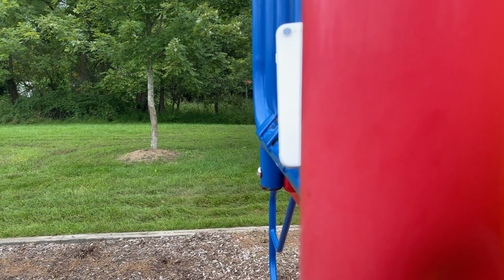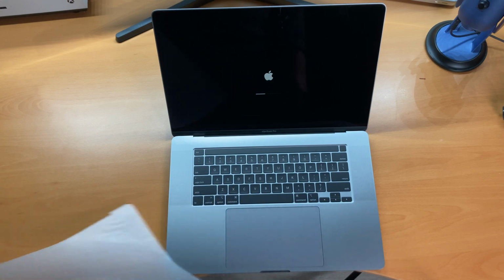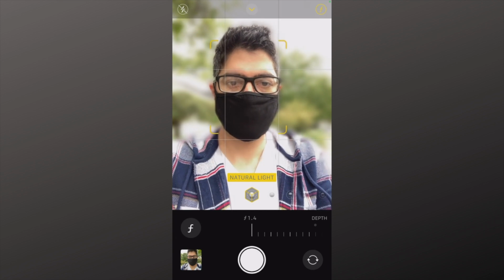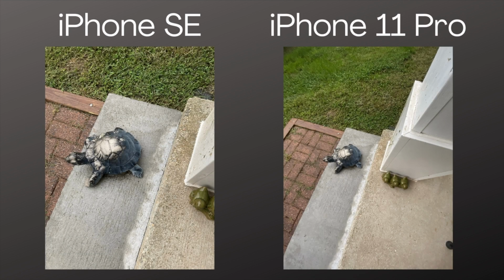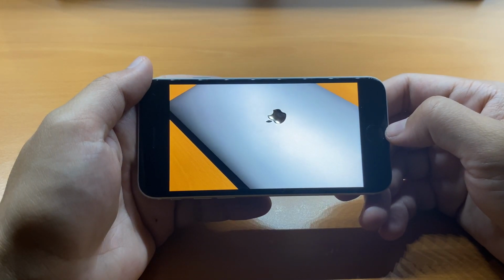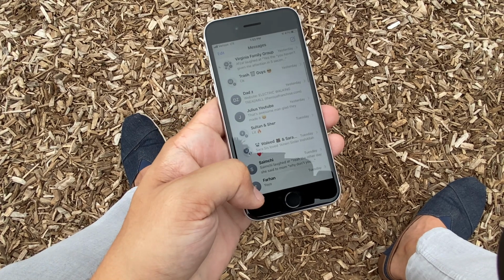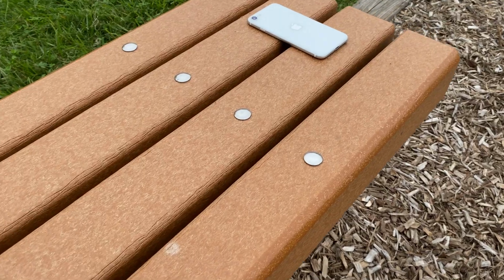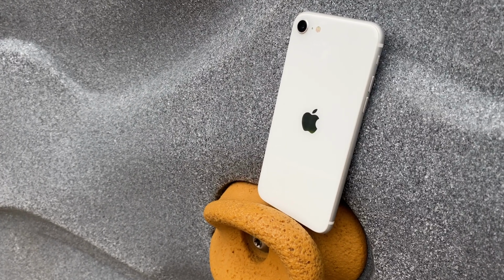Apple iPhone SE 2020 Long Term Review | A Great Entry Level iPhone into The Apple Ecosystem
Today I'm doing a long term review of the Apple iPhone SE 2020, I've owned this phone for five months now since It's launch date of April 24th of this year. I start with something I was really amazed with and that's the camera. The quality of both photos and video is equally beautiful. It’s a single 12mp wide camera on the back which allows you to record in 4k at 24, 30 and 60 frames per second. If you’ve seen any of my YouTube videos before then this is the camera I use to record all my videos. I show you all different clips from my YouTube videos that I've recorded with the camera on my iPhone Se. For all the portions where i talk to you all I use the front camera which is a 7mp and allows you to record videos in both 720p and 1080p at 30 frames per second. Photos are equally impressive with this camera. Portrait mode allows you to get high quality portraits with both the front and rear cameras. With depth control you can easily adjust the aperture to get more or less blur in your background whether you’re using the rear or front facing camera. The only thing this camera is lacking is that ultra wide lens you would get with the iPhone 11 Pro. You'll see in the video, my comparison of photo shots from the iPhone 11 Pro and those from the iPhone Se. This for me isn’t a deal breaker but if it something of importance to you then you should definitely consider it before buying. All in all It’s honestly really impressive to be able to get this kind of photo and video quality out of a budget smartphone that you can always carry around with you anywhere you go. This all is powered by the A13 Bionic chip by Apple, this is the same chip that is powering both the iPhone 11 Pro and pro max. Whether you’re playing games or recording videos in 4k the iPhone se performs the tasks exceptionally well. Ive played countless hours of call of duty mobile, shot tons of photos and videos and everything runs smoothly with little to no slowdown whatsoever. Another thing to love is the display, i'ts much smaller than leading flagship phones at 4.7 inches but it’s a beautiful display as you would expect from apple. At three hundred and twenty six pixels per inch. Videos, photos and games look beautiful, and along with the compact size. Whats great about a smaller display is that you can easily operate the phone with one hand. It’s easy to reach every point on the screen so if that’s a concern yours then you’ll love using this phone. When it come to the display I really can’t complain here. Below the display you’ll find the good old home button with Touch ID, now I’ve had phones in between this one that had no home button and I dunno if its just me but I love having a home button with Touch ID. You can easily press it to unlock the phone, use Touch ID to authenticate logins that you’ve saved and use it for Apple Pay quickly by double tapping from the lock screen. Last but not least I talk about my least favorite thing and that’s the battery life. Due to the fact that the phone is much more compact its inevitable for the battery to suffer cause it can only be so big. For daily tasks such as messaging, phone calls and watching videos you can still make it through the day but when you start recording videos and even playing games you’re definitely going to need to bring a charger with you. *All in all there’s lots to love and very little to not about the iPhone Se.From being able to take high quality photos and videos to the fast and snappy a13 chip.  The iPhone Se is a great budget smartphone and I’ve really loved using it for the past five months. For four hundred dollars you can make an entry into the world of apple and iPhone with the same performance of the more expensive models. You’ll get all the features everyone loves such as iMessage, FaceTime, iCloud and airdrop at a price that won’t hurt as much and to be honest once you’re a part of the apple ecosystem, well its hard to get out. I really hope you find this video helpful, if you've got an iPhone Se then lemme know down below what you love about it and for those of you that don't lemme know if you plan on buying it.

🕘TimeStamps🕘

00:00 - Intro
00:21 - The Camera for Video
01:13 - The Camera for Photos
02:02 - A13 Powerhouse Chip
02:29 - The Display
03:02 - Home Button/Touch ID
03:24 - The Battery
03:51 - Overview
04:32 - Like, Comment and Subscribe :D

Support my dog Buddy and his very own product Buddy Bags on Amazon :D :